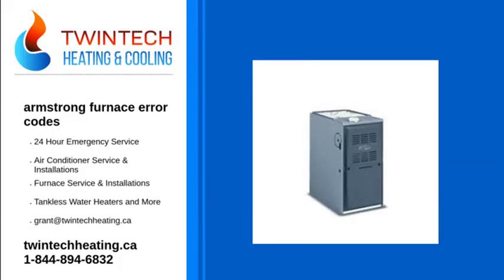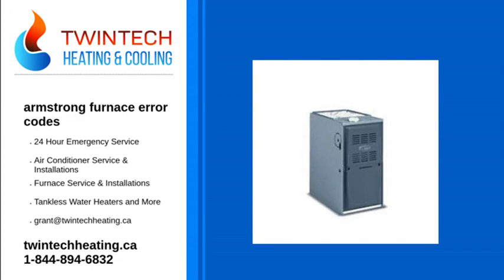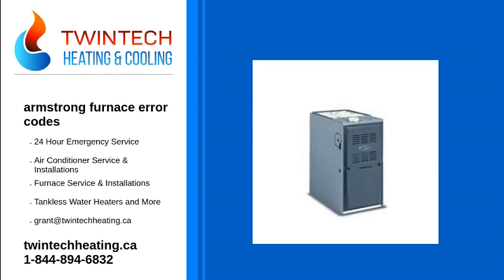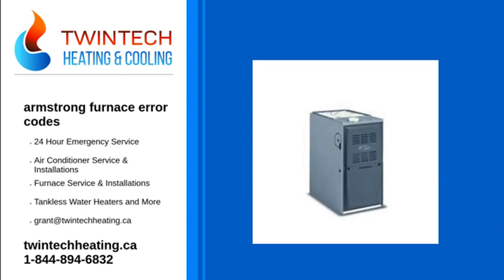armstrong furnace error codes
Since 1928, Armstrong Air has been the smart choice for homeowners who expect more from their heating and cooling system. Built with durable materials and incorporating brilliant technology throughout, Armstrong Air is not only the brand to trust with your home comfort, it's also the brand more dealers would choose for themselves. From gas, oil and electric furnaces to air conditioners, heat pumps, air handlers and indoor air quality equipment, when you trust Armstrong Air, you're trusting The Professional's Choice.

The flashing LEDs on your furnace will correspond to a specific fault code that is shown here on their diagnostic chart.